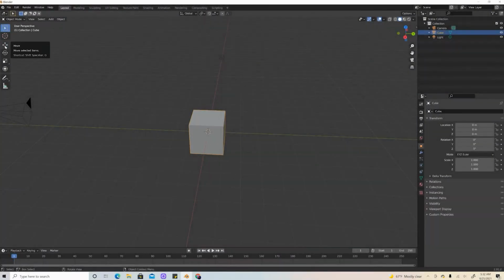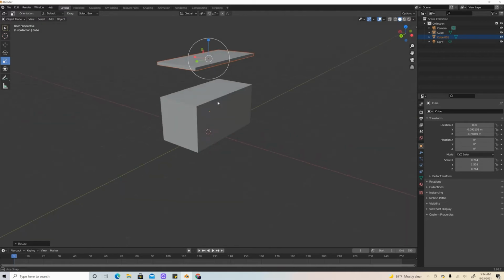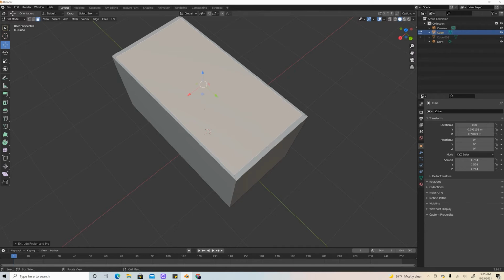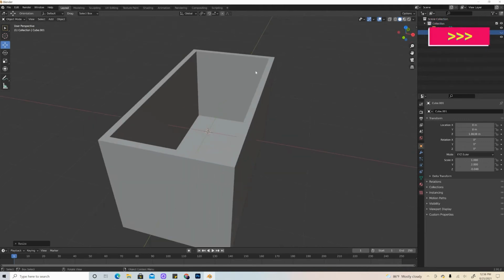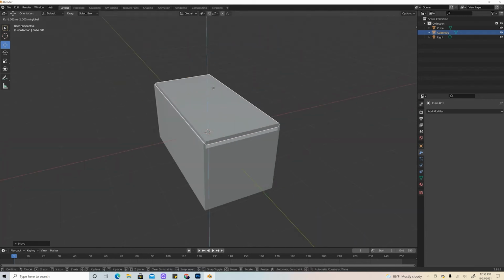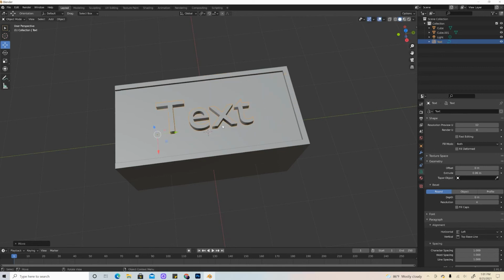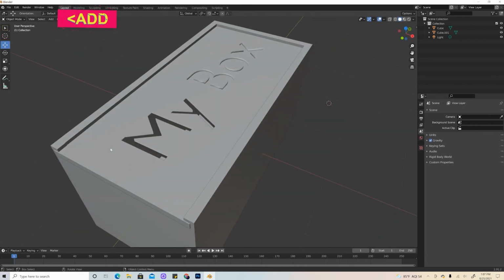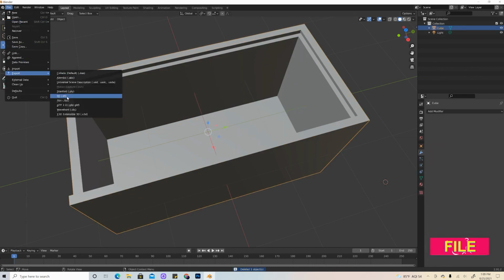Boxing Up the Basics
Here are some modeling basics that will let you make your own keepsake box.  When finished you should be able to use the STL files to 3D print your masterpiece.  Enjoy!

00:00 - Intro
00:20 - Move, Rotate and Scale
01:00 - Sizing your Box
01:10 - Copy/Paste
01:35 - Thin the Lid
01:45 - Making Objects Invisible
02:00 - Edit Mode
02:30 - Making the Box Lip
03:15 - Wireframe
03:30 - Camera Views
04:00 - Making the Lid Visible
04:15 - Scaling the Lid
04:25 - Modifier/ Boolean
05:15 - Cutting the Box Excess
05:55 - Adding Text
06:30 - Changing your Text
06:45 - Convert Text to Mesh
07:00 - How to Boolean your Text
07:45 - Adding a Handle
08:20 - Deleting Objects
08:30 - Exporting For 3D Printing